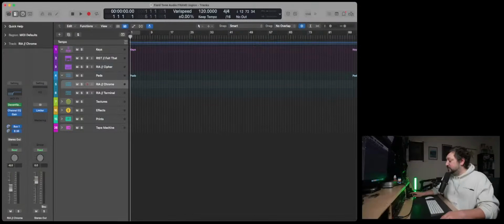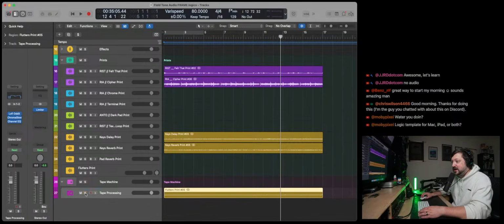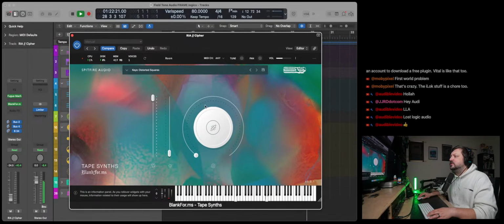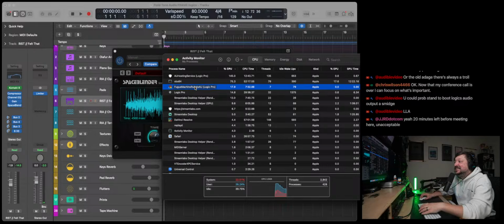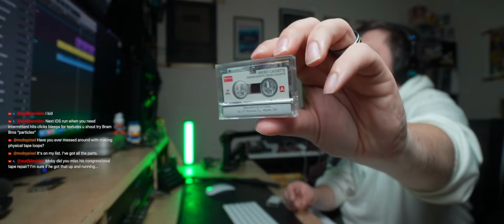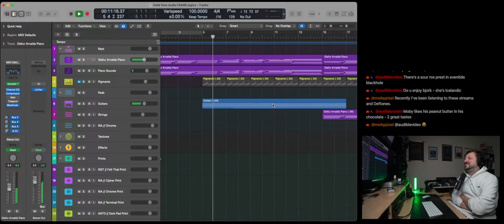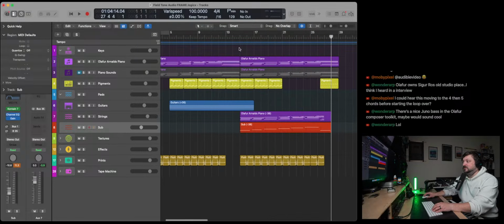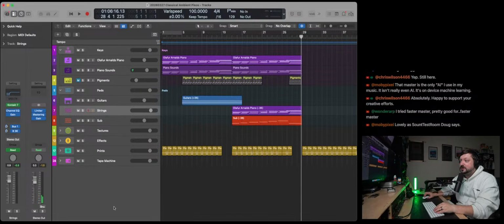Ambient Music Template in Logic (My Go-To Workflow)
Going to be making some music in my go-to template for ambient music production in Logic, Ableton, and Cubase.

🎛 My iOS Ambient Setup
iPad Pro M4
iPad Pro Magic Keyboard
iPad Mini 6
Apple Pencil
USB-C Hub
USB-C Cable

🎹 MIDI Controllers
Novation Launchkey Mini 25 MK4
Novation Launchkey 49 MK4

🌲 Field Recording
Zoom H1 Essential
Sony MDR7506

📷 Camera Equipment
Sony a6700 Camera
Sigma 10-18 Wide Lens
K&F Battery Charger
Sony Dummy Battery
SanDisk 128GB SD Card

🎙️ Microphone
Shure SM7b
Low Profile Boom Arm

💡 Lighting
MOUNTDOG Softbox Light
Ulanzi VL110 RGB Light